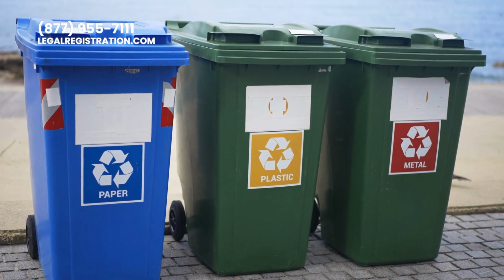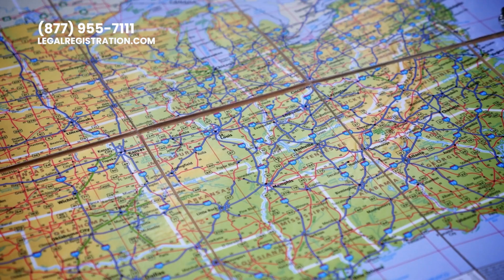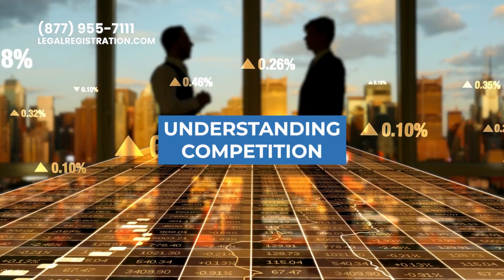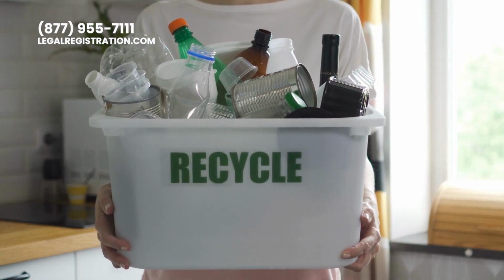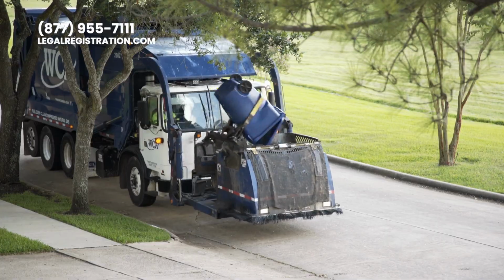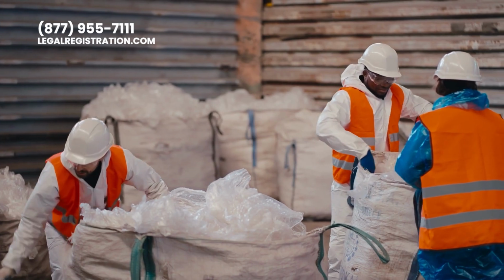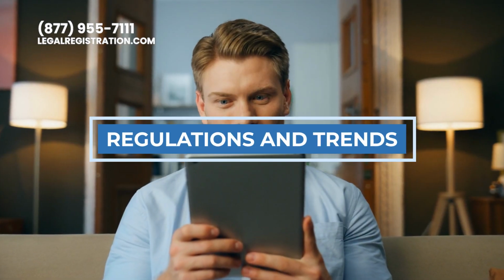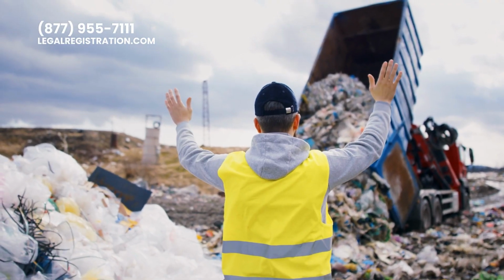Waste No Time – Start Your Waste Management Business Today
Looking to turn waste into wealth? 🌍🚛 Starting a waste management business is your chance to build a profitable venture while contributing to a cleaner planet. In this video, we’ll guide you step-by-step through launching your business—from licensing and equipment to finding clients, marketing your services, and scaling for success.